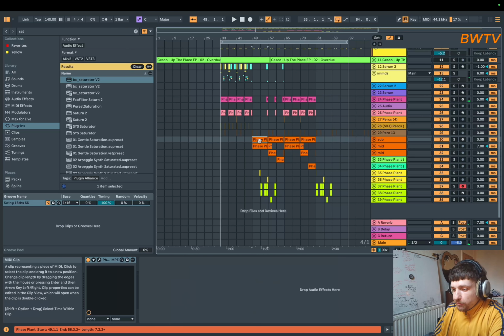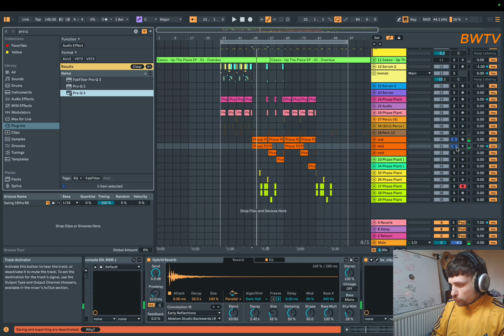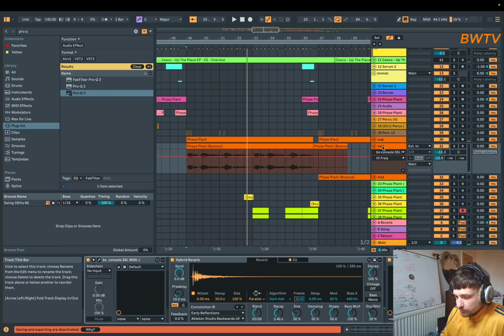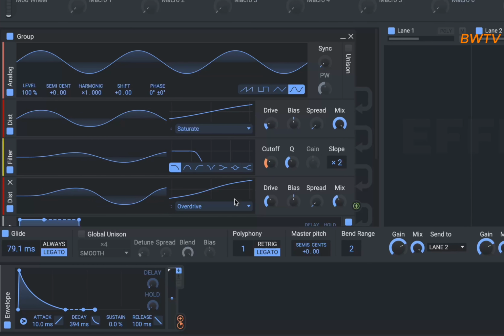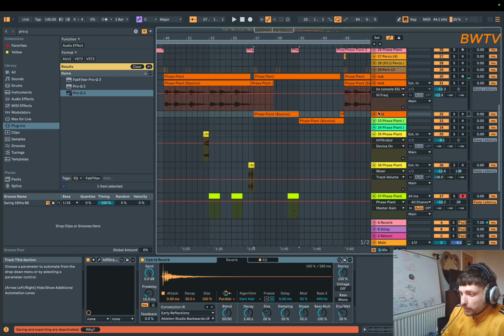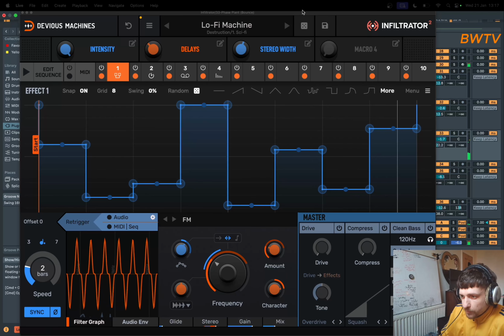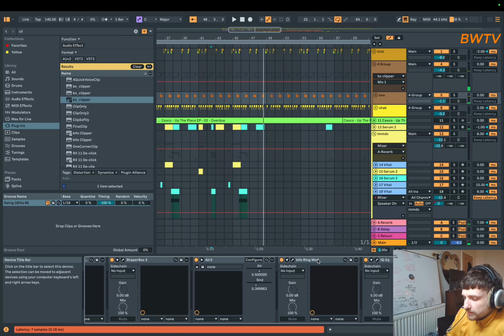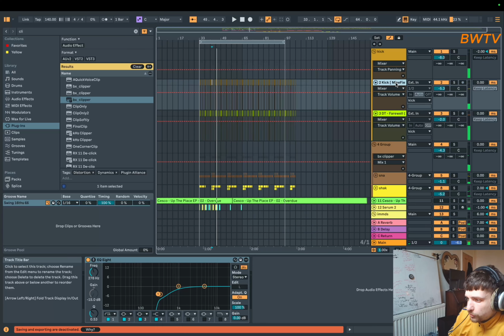Sub = Clean. Mid = ABUSED! Dark Bass Sound Design Tutorial!